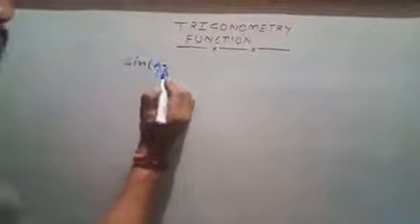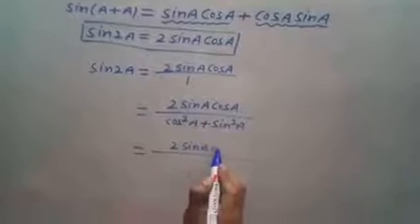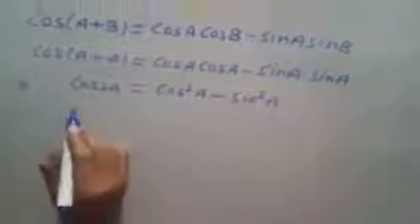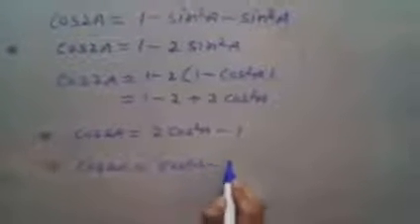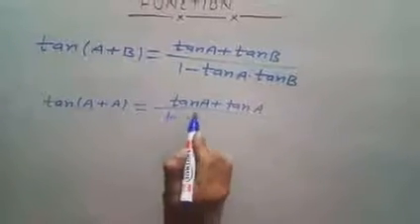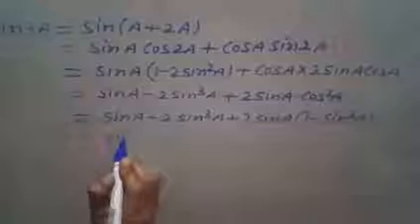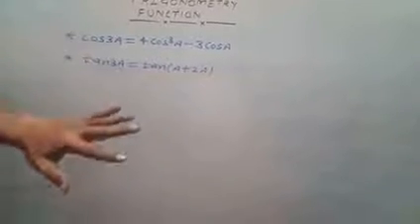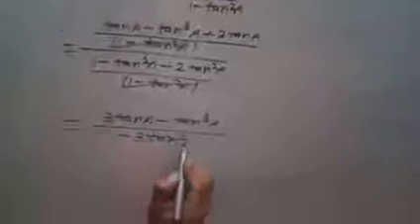Class - 11th Trigonometric Function